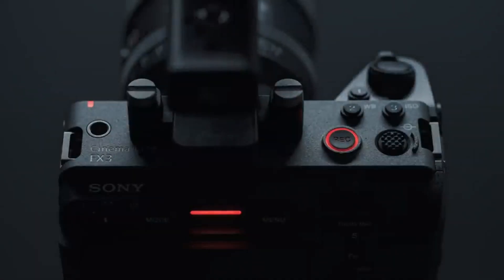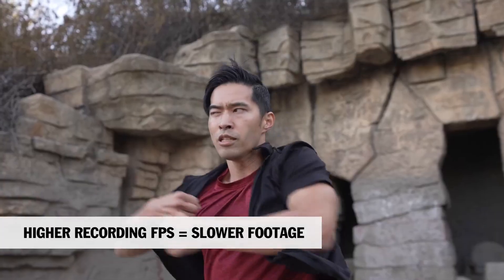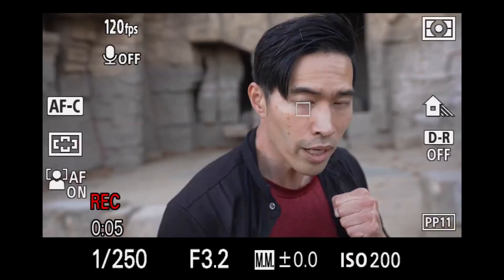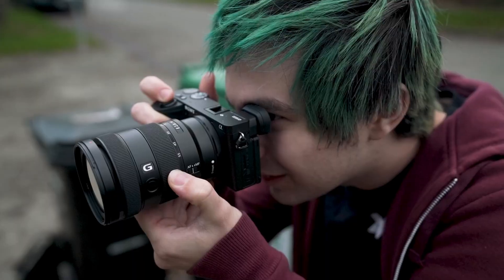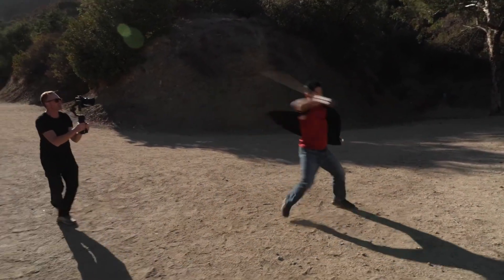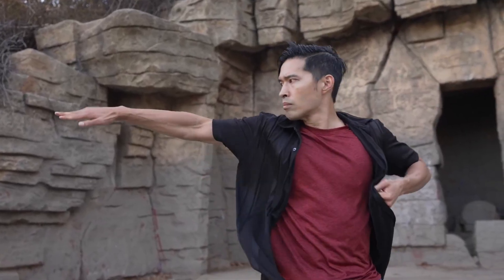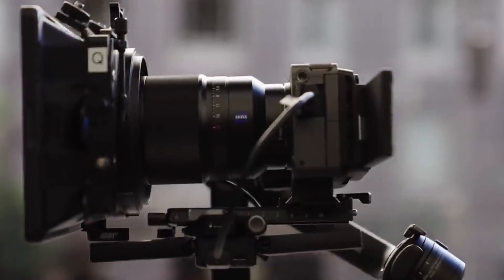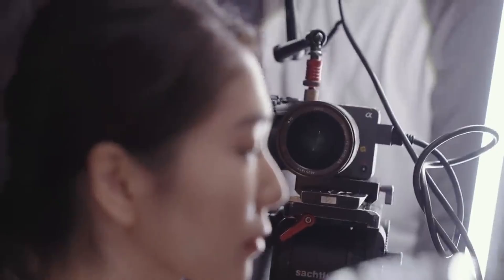Sony FX3 II – 6K RAW Sensor, Global Shutter, Price & Release Date!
In this video, we’re diving into the most exciting upgrades, confirmed features, and insider details about the brand-new GoPro Hero 14 Black. From stunning 8K video capture and advanced stabilization to improved battery life and smarter shooting modes, we’re covering everything you need to know. Watch now to see how the GoPro Hero 14 Black is set to redefine action cameras and take adventure filming and content creation to the next level!